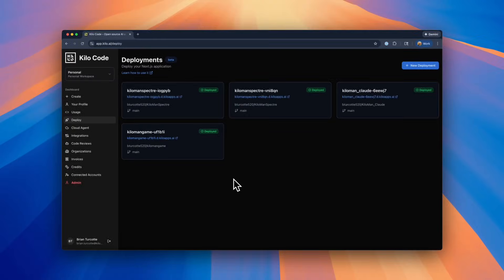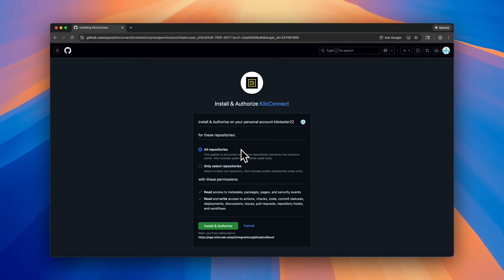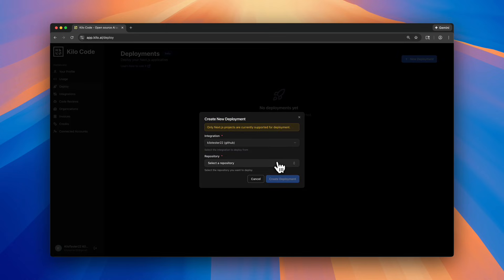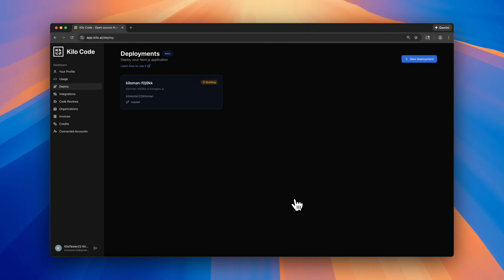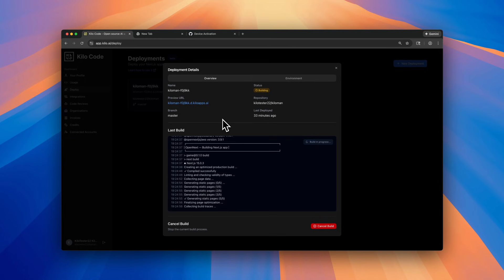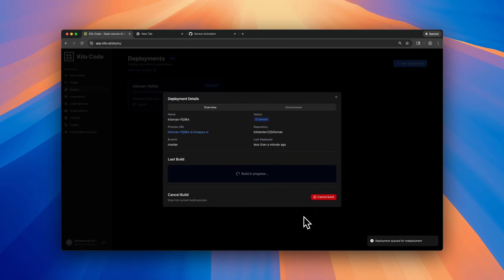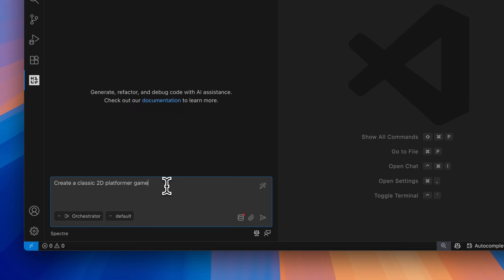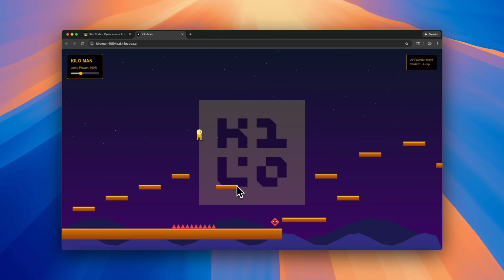Introducing Kilo Deploy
We just added one-click deployment. Introducing Kilo Deploy:

Build something → deploy it → share a live URL. All without leaving Kilo.

No manual configuration. No platform hopping. Just ship. Plus, it's free during this limited launch period.